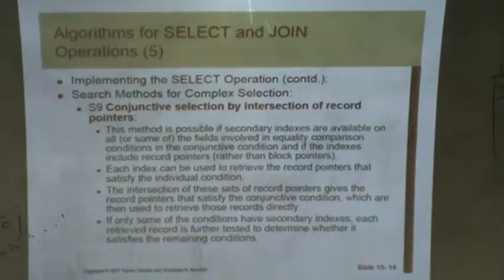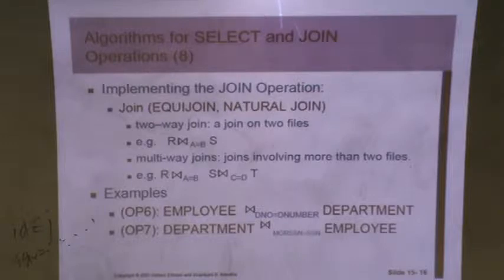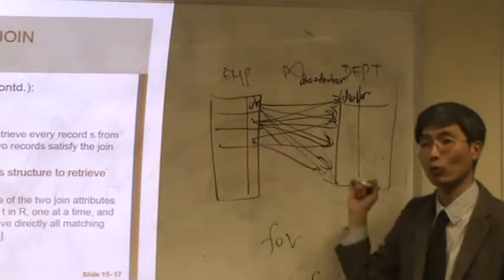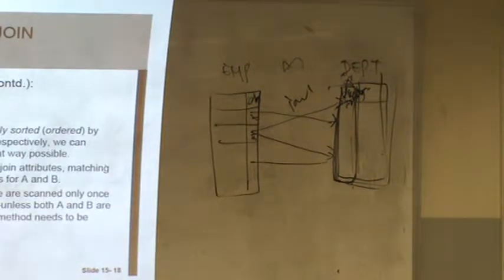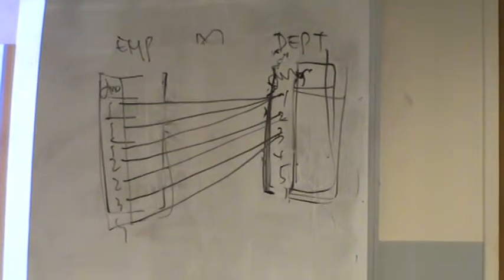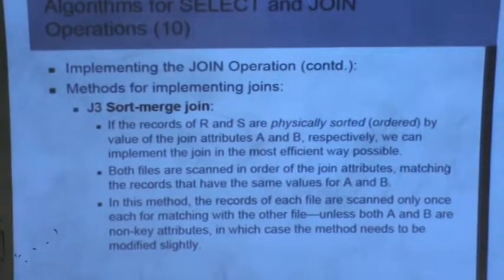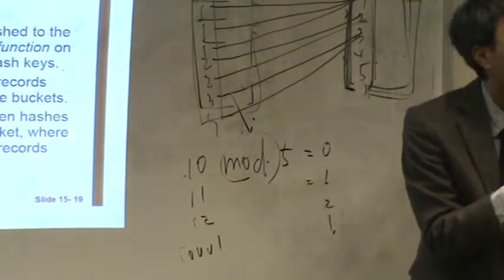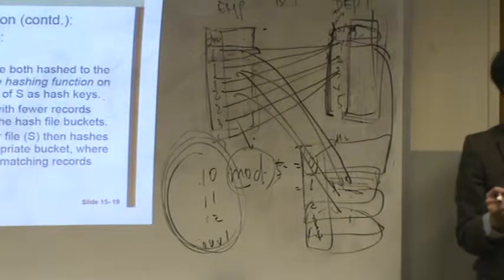CPSC551_9B_03_24_2015